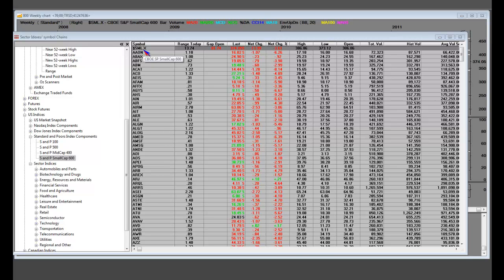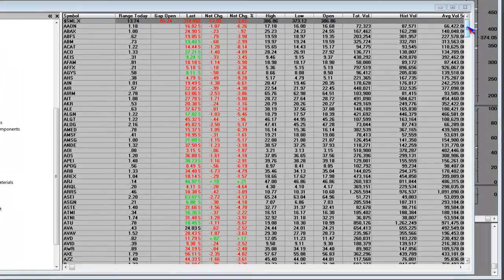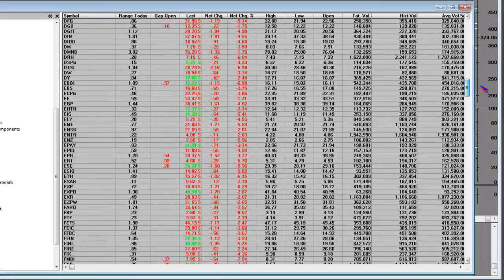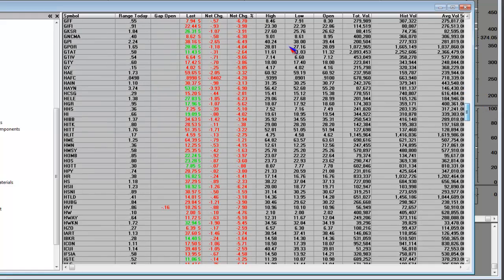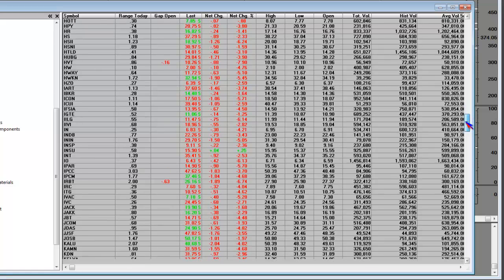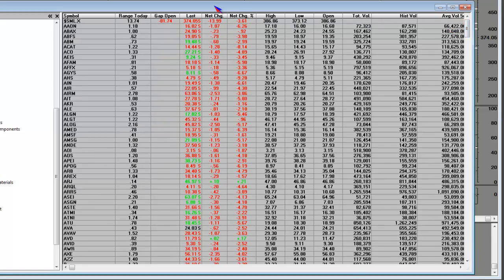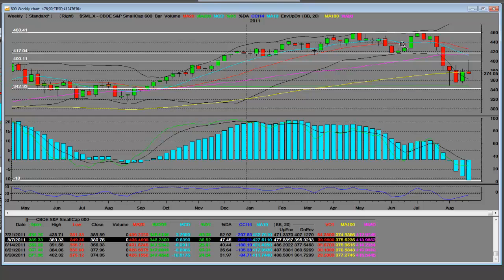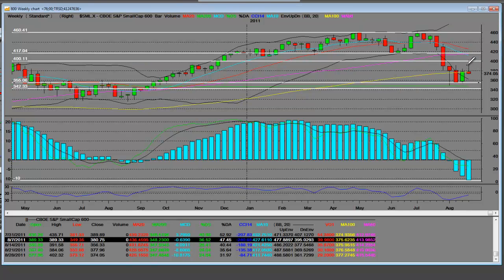Smallcap 600 Index Technical Analysis September 2011 Preview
Tags index market preview trading stock new business stocks analysis finance index stocks Nasdaq Index Technical Analysis Bear Chart "stock market" "smf street" "smf analysis" "S&P 500 technical analysis" "stocks trading" "the stock market" "technical analysis" "financial news" "trader education" "trading education" "stock options"